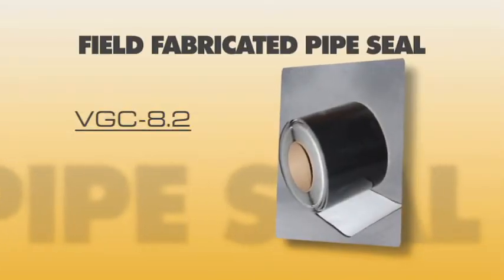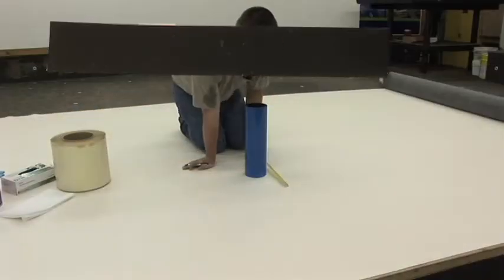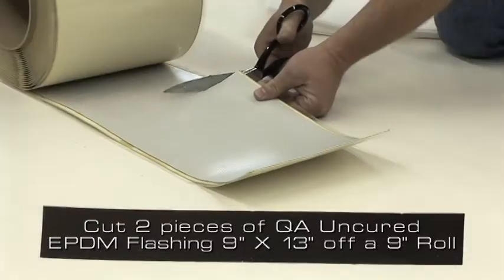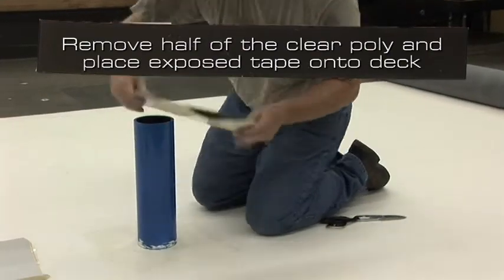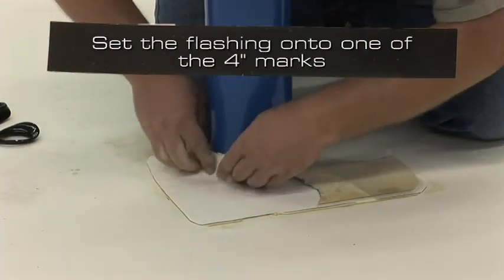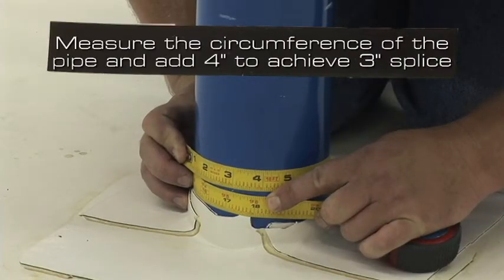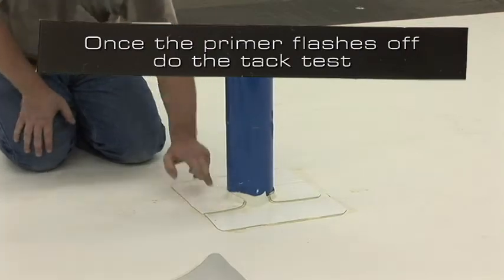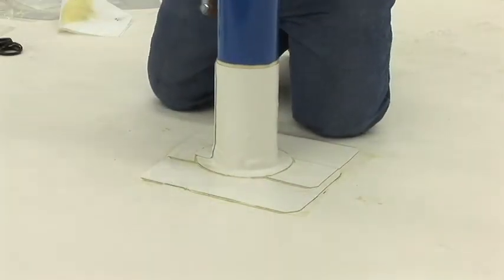VersiGard Field Fabricated Pipe Seal (Detail VGC-8.2) Installation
Installation of Versico's VersiGard EPDM Field Fabricated Pipe Seal